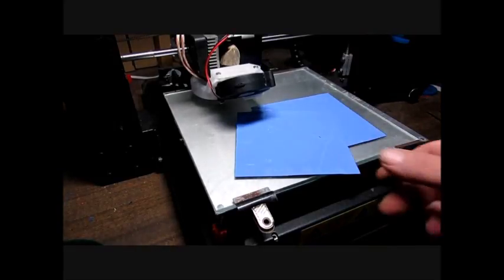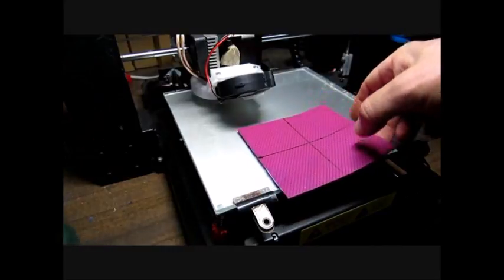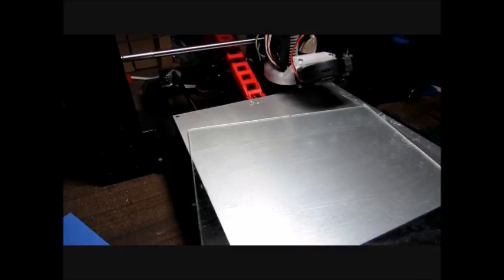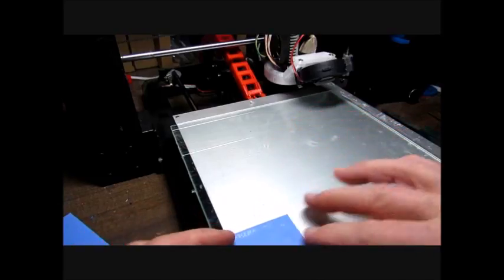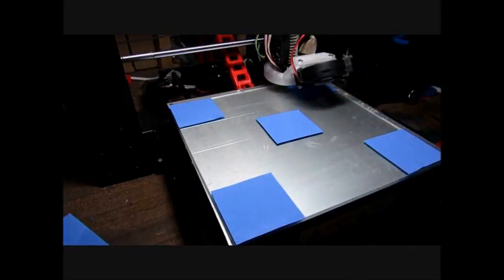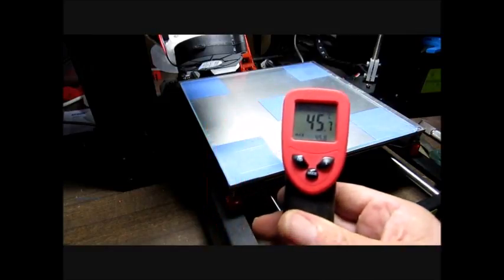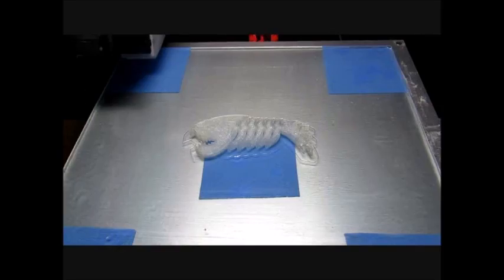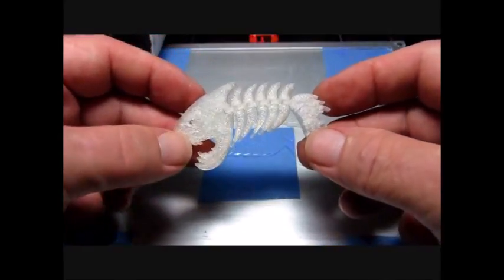Add Heat Conducting Pads to Glass Bed 3D Printer Tutorial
I show how to add heat transfer pads to a glass bed for my Malyan M150 3D printer. The pad material has a transparent film on it so make sure to remove it. After the modification I re level the bed and test. I measure the temperature to see that it is evenly distributed and agrees with the settings put in the slicing software. Finally I print an articulated fish!